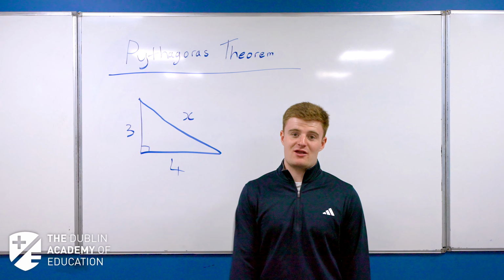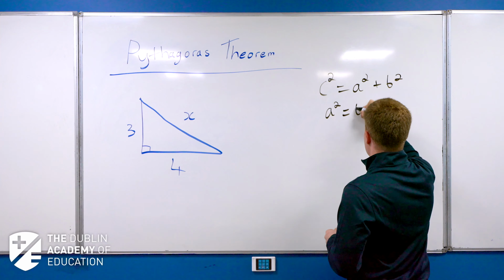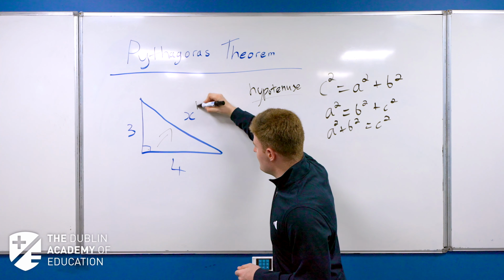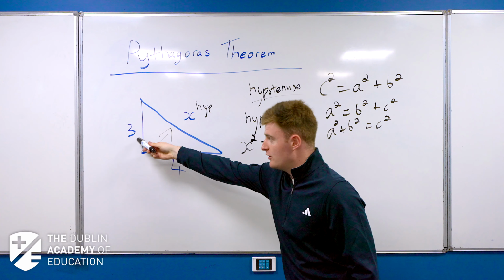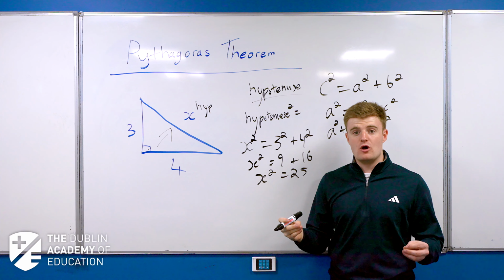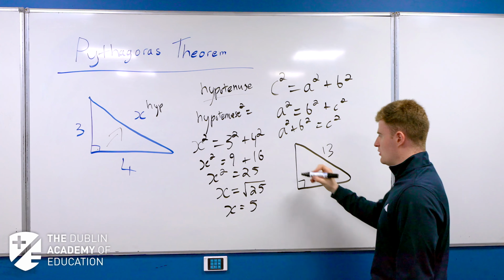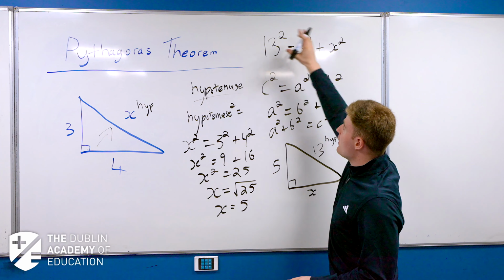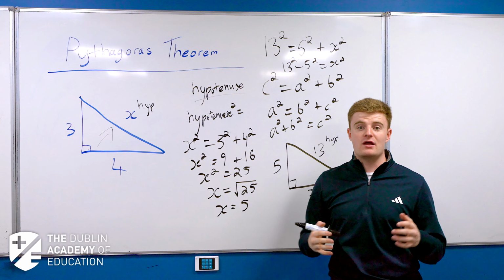Junior Cycle Maths - Guide to Pythagoras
Our Maths Teacher David Langley walks you through how to use Pythagoras' Theorem